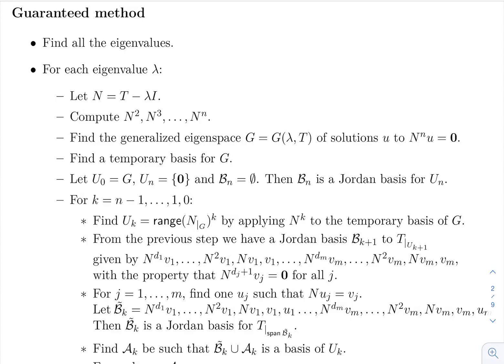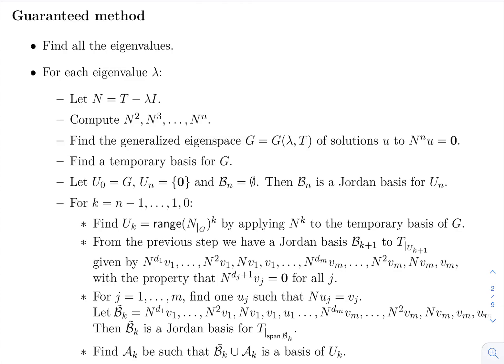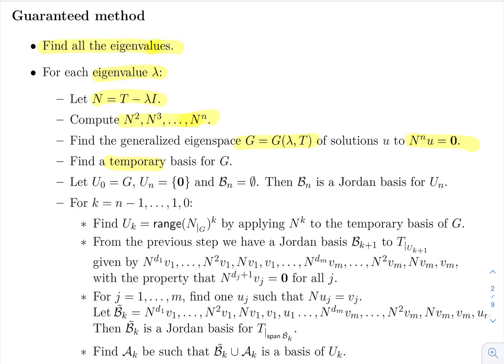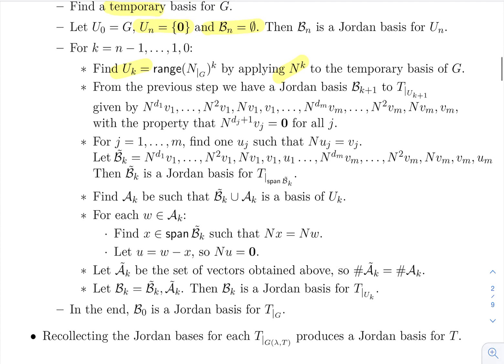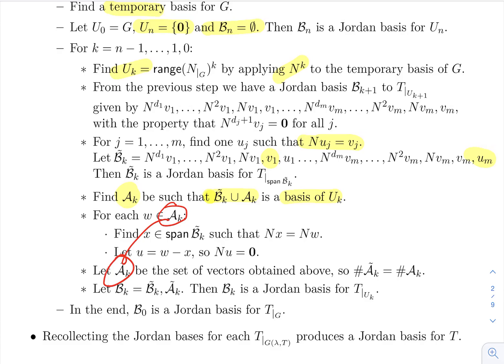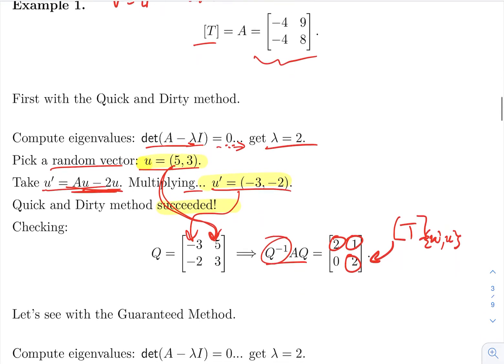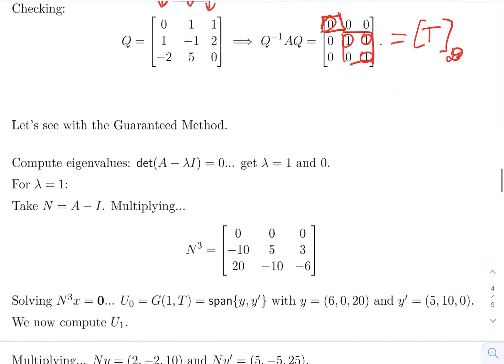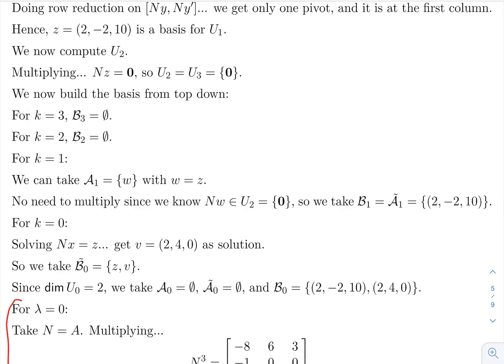Thorough (guaranteed) Method to find a Jordan basis